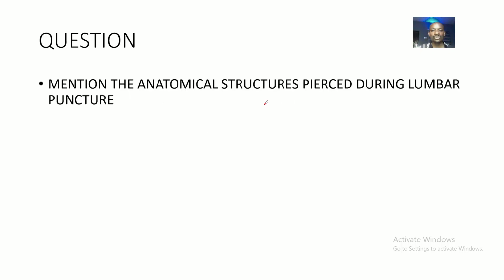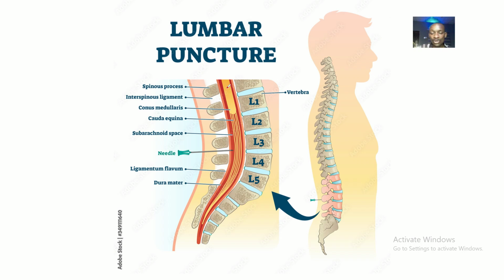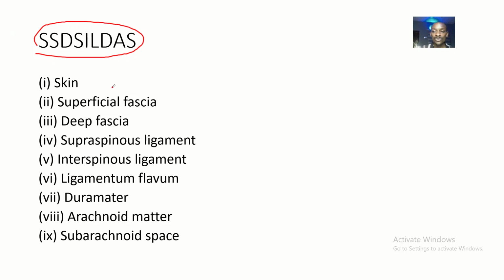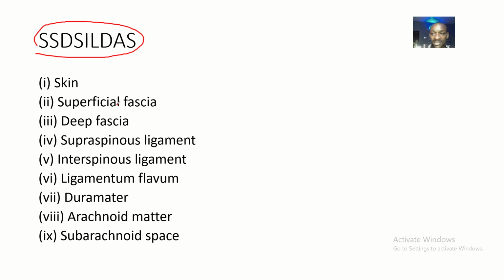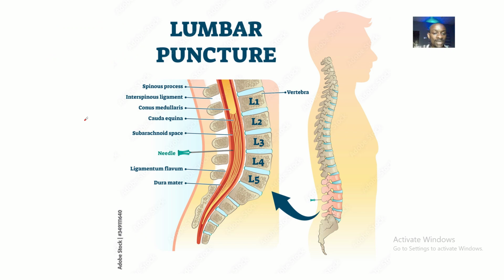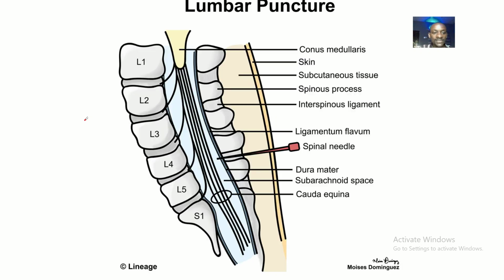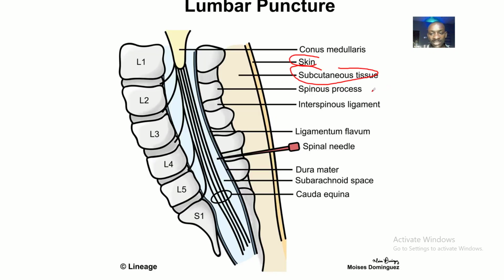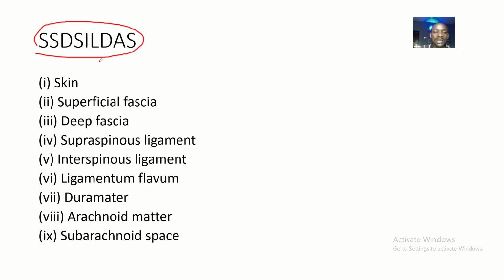Mnemonics to remember structures pierced during Lumbar Puncture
(i) Skin
(ii) Superficial fascia
(iii) Deep fascia
(iv) Supraspinous ligament
(v) Interspinous ligament
(vi) Ligamentum flavum
(vii) Duramater
(viii) Arachnoid matter
(ix) Subarachnoid space